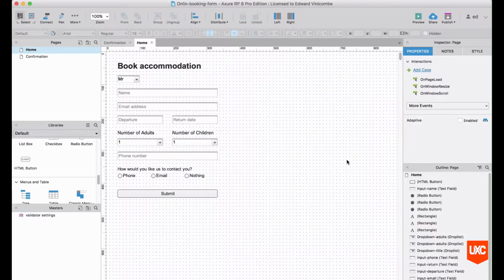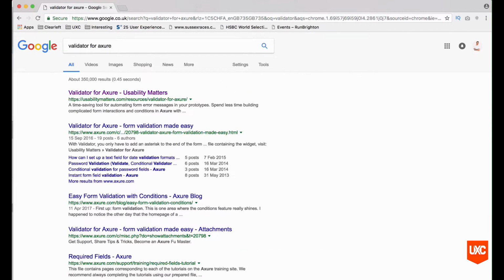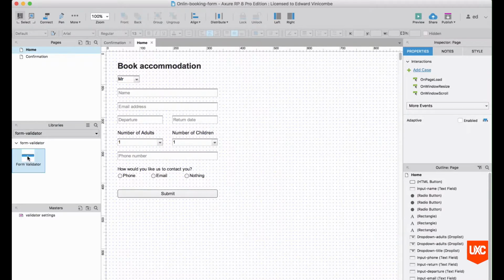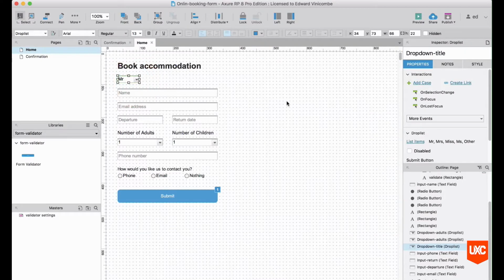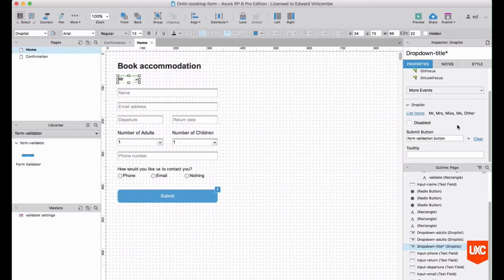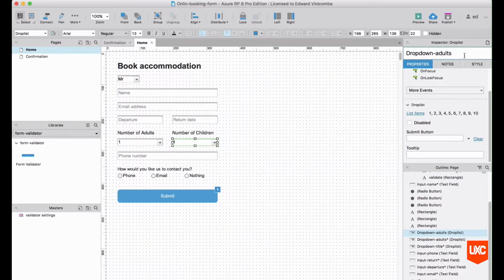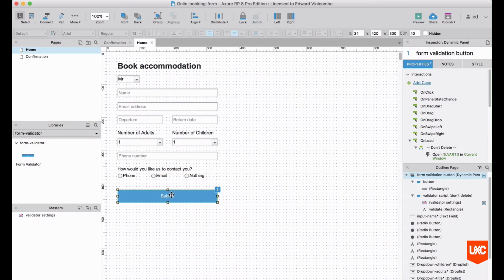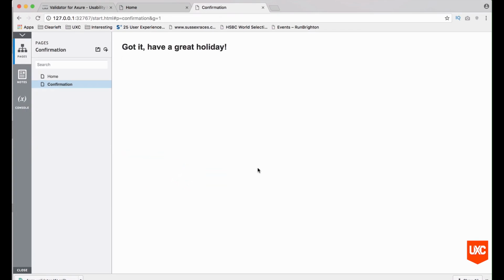Adding Form Validation in Axure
Adding form validation in Axure might not be the most exciting thing you'll ever learn about but it all adds to the realism of the prototype that users are going to test.

When a user inputs data into a form you want that interaction as realistic as possible in order to gather the most accurate user feedback.

There are a few ways you can add form validation to forms in Axure and using third-party apps is one of them. In this lesson, we'll be exploring how to do just that.